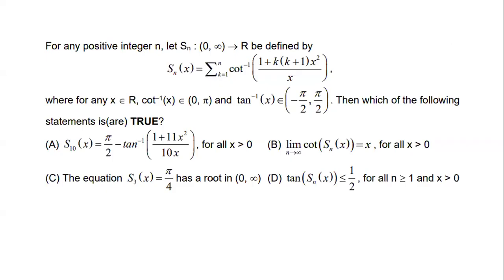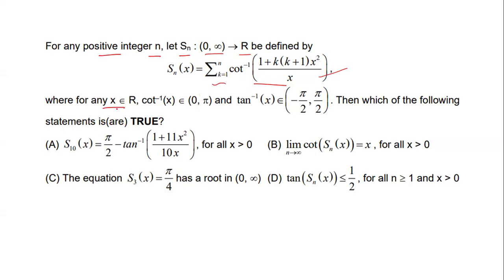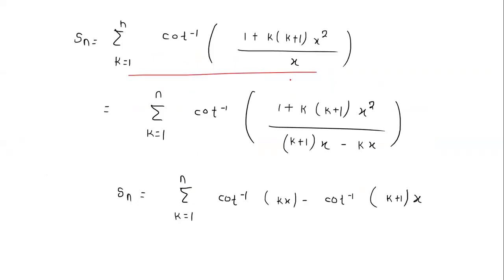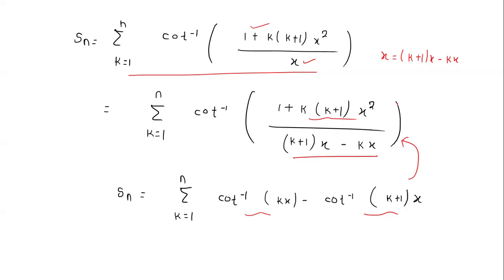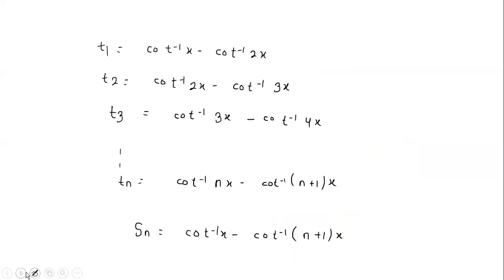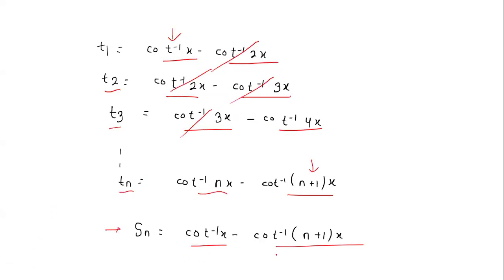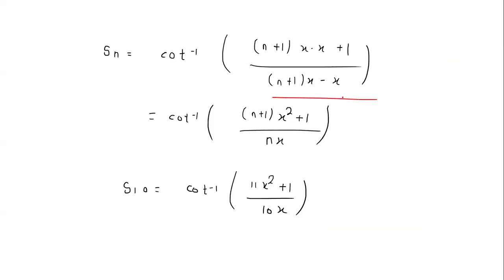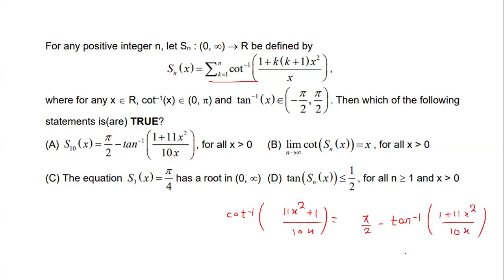JEE ADVANCED TEST SERIES PROBLEM-6